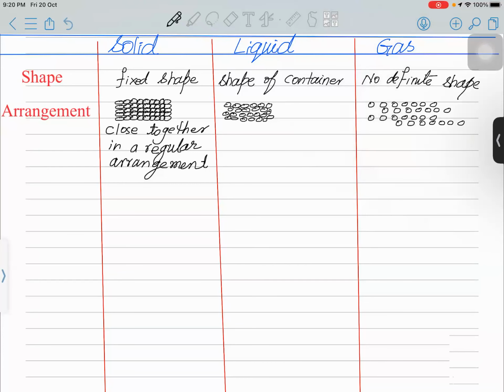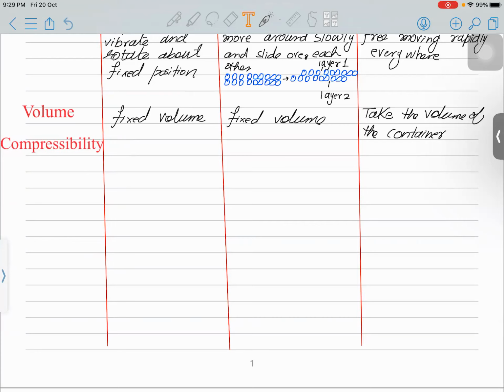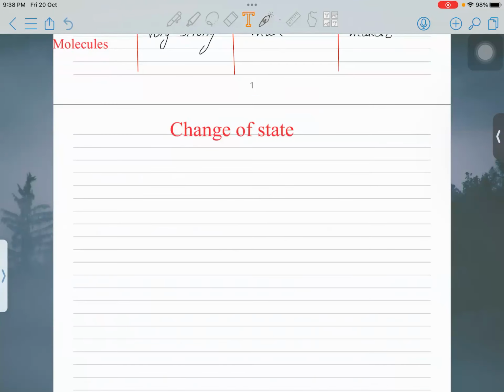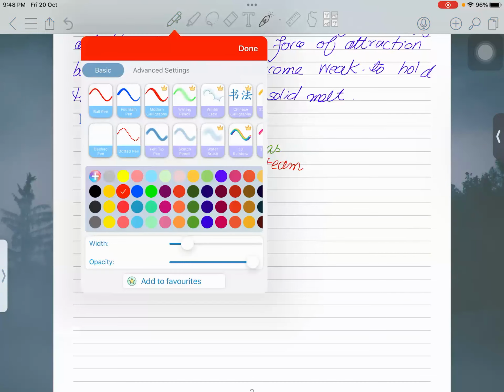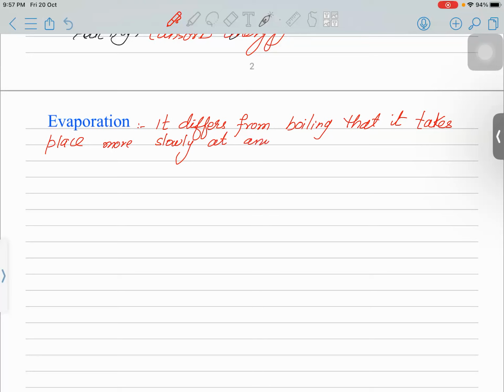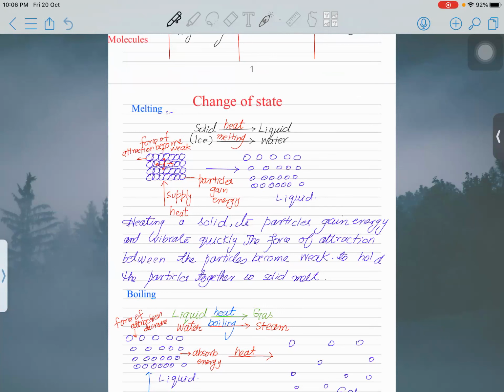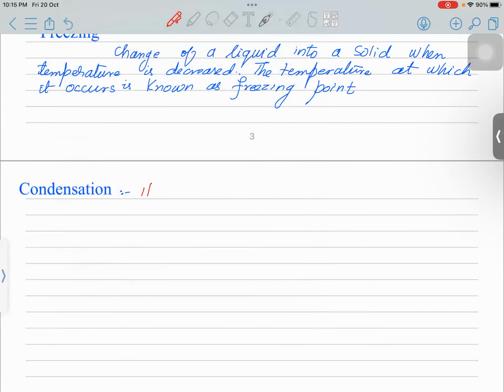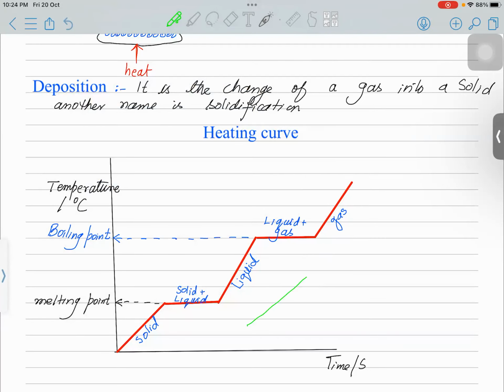O Level Chemistry Lecture 23